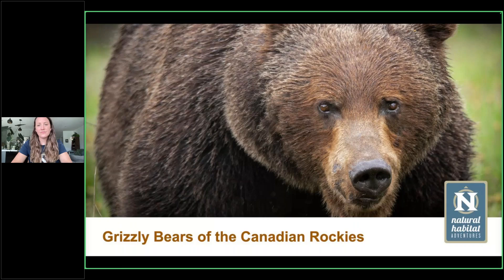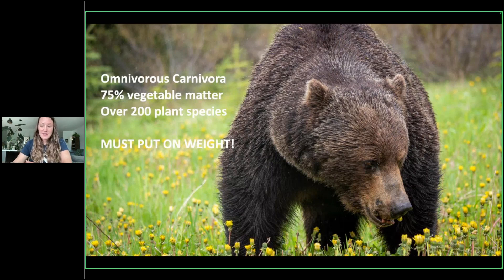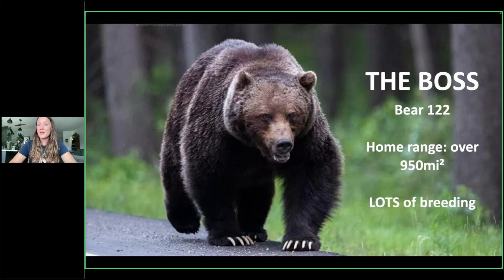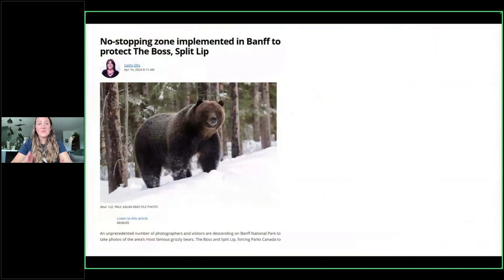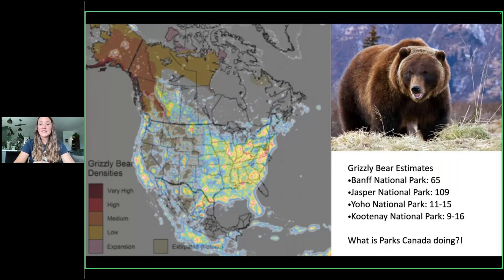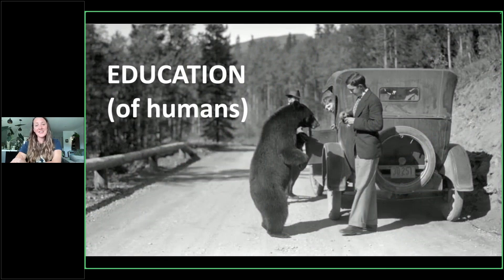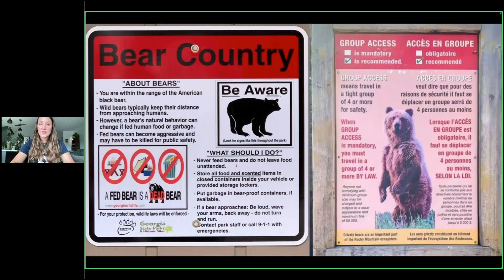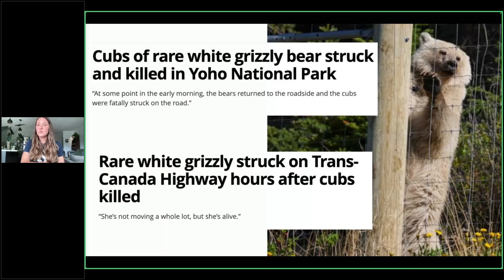Get to Know the Grizzly Bears of the Canadian Rockies • Daily Dose of Nature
With its large grizzly population and millions of visitors, the potential for human-bear conflict in the Canadian Rockies is high but wildlife managers are committed to helping bears and people peacefully co-exist.

Expedition Leader Lianne Thompson introduces a few of the region’s famous grizzlies (including “The Boss,” “Split Lip” and “Nakoda”) and explains the measures its national parks have taken to protect both bears and people, from bear-proof garbage cans to bear "re-education programs" to wildlife crossings linking habitat bisected by busy roads.

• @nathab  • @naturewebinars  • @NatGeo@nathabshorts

TIMECODES
00:00 opening
49:04 Q&A